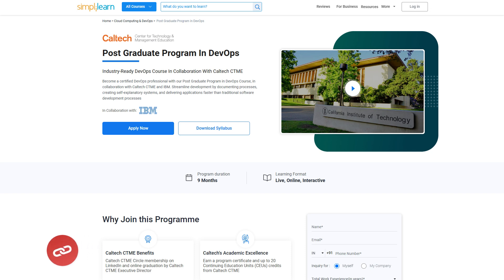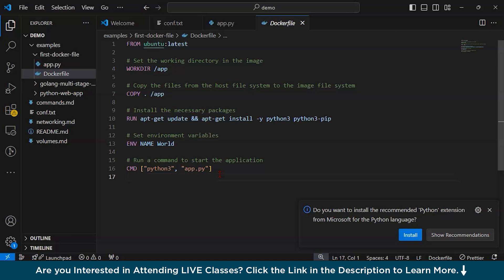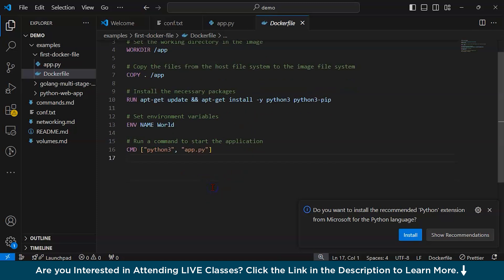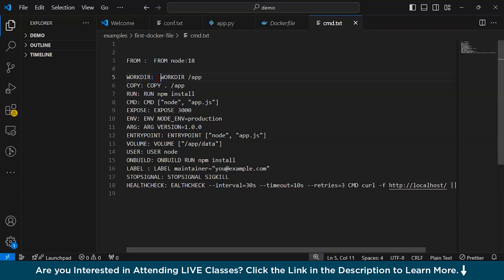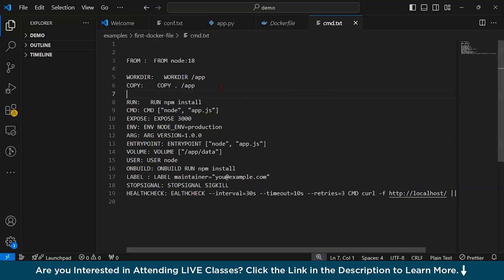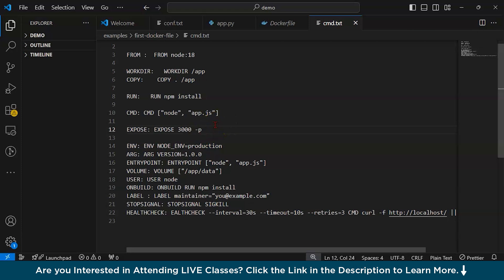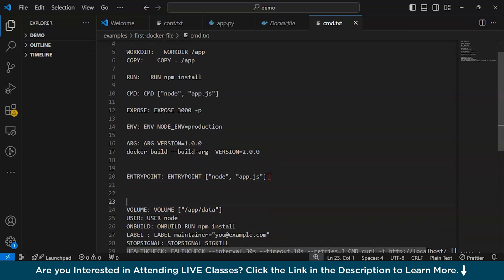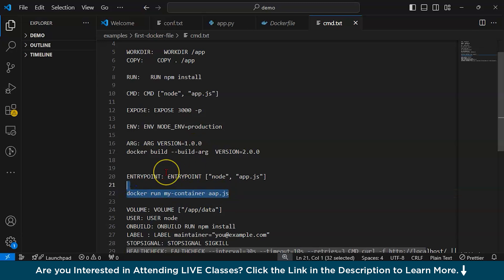What Is Dockerfile? | How To Create DockerFIle? | Dockerfile Explained | Simplilearn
️🔥Cloud Computing and DevOps Certification Program, delivered by Simplilearn in collaboration with Purdue University

In this video on what is  Dockerfile we will study about Dockerfile which  is a critical element in Docker that defines the instructions to build a Docker image. A Dockerfile is essentially a script containing a set of commands that specify how to assemble an image, including setting up the base environment, installing dependencies, and configuring the application. By using Dockerfiles, you can automate the image creation process, ensuring that your applications are consistent and easily deployable across different environments.To help you understand, we'll go through a practical example where we create a simple application, write a Dockerfile for it, and then build and run the Docker container. By the end of this tutorial, you'll have a solid grasp of Dockerfiles and how they simplify building and deploying applications.

00:00  Introduction
01:01  What is Dockerfile ?
03:15  Important commands In Dockerfile
11:26  Writing Dockerfile
13:40  Running a Sample Application

✅Key features
8X higher interaction in live online classes conducted by industry experts
   - 40+ In-Demand Skills and 15+ Tools

✅Tools Covered
- APACHE ANT
- MAVEN
- Ansible
- CHEF
- Puppet
- SATLTSTACK
- Apache Camel
- Jenkins
- Nagios, etc.